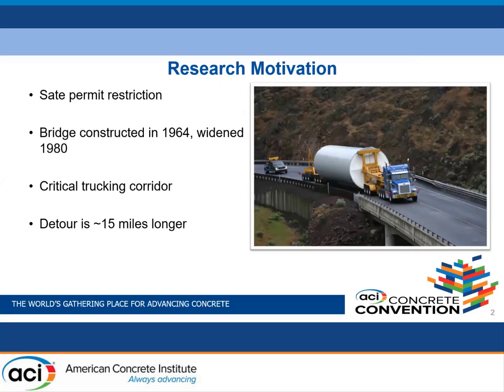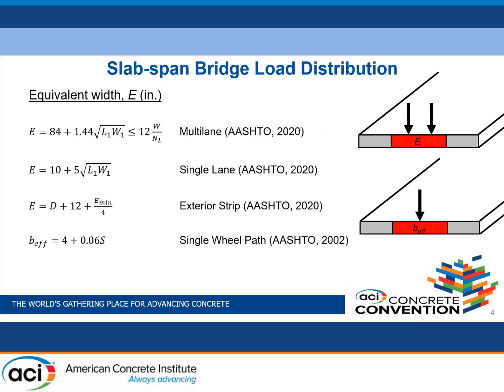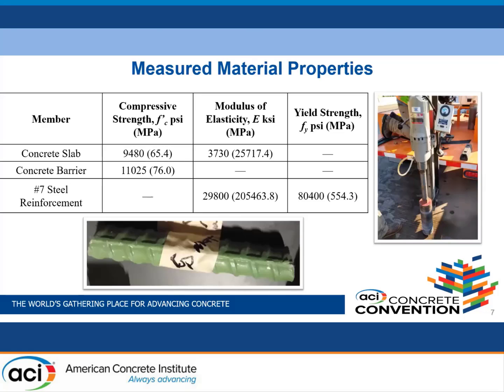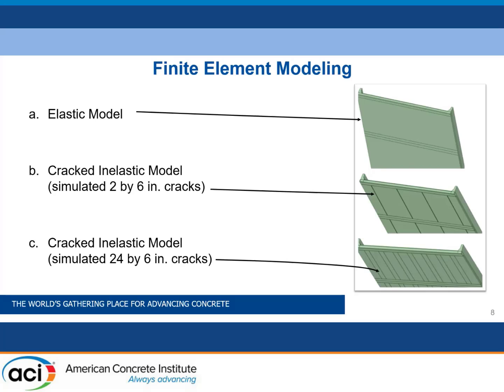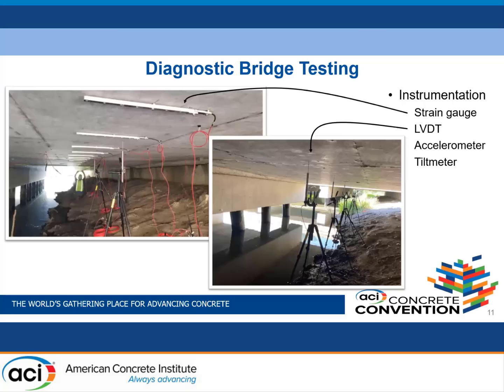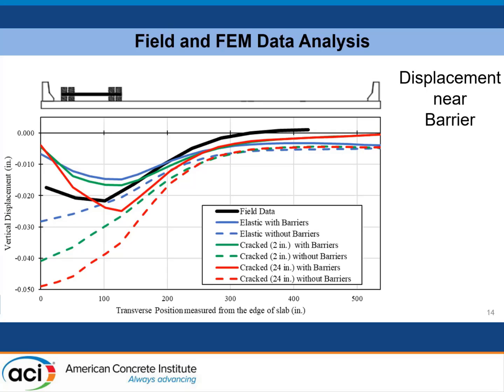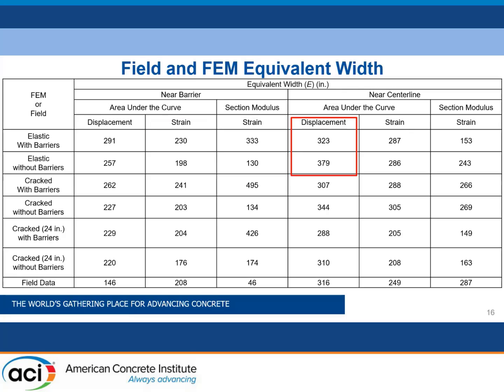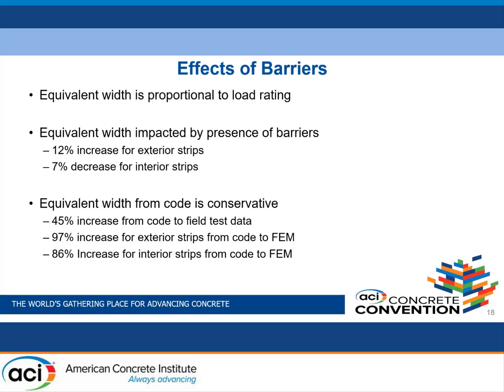Effects of Barriers on Load Distribution in a Concrete Slab Span Bridge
Presented By: Kendall Hill, University of Minnesota Duluth

Description: Characterization of load distribution is useful for determining the load rating of bridges, but results in the literature have shown that the structure type and presence of secondary elements both impact this distribution. The focus of this study was to determine how the load distribution in a concrete slab-span bridge was affected by the presence of concrete barriers. There are minimal studies reported in the literature that address this phenomenon in slab-span bridges. Field live load tests and a validated finite element modeling technique were used to study how the behavior of a slab-span structure was influenced by the presence of a concrete barrier. Field testing utilized a suite of instrumentation that included displacement potentiometers and tiltmeters. A three-dimensional solid-element finite element model was used to determine an expected range of behaviors and corroborate the field data regarding how load distributed when placed near and away from a barrier. Results indicated that the barrier had an impact on load distribution in concrete slab-span bridges. This impact could be quantified to determine the live load demand more accurately for use in load rating a concrete slab-span bridge.